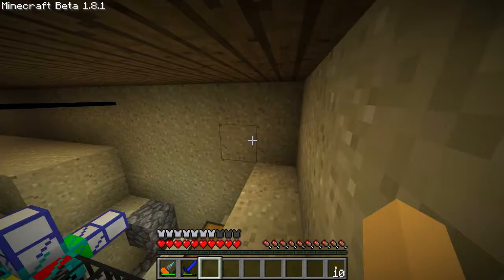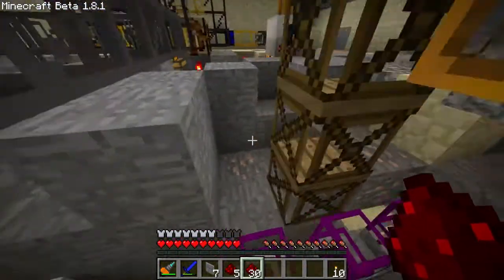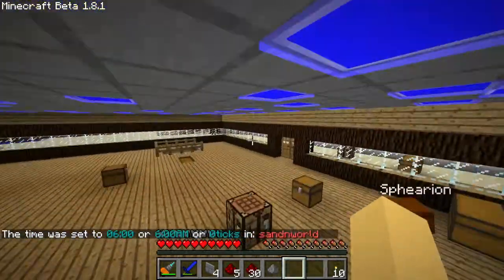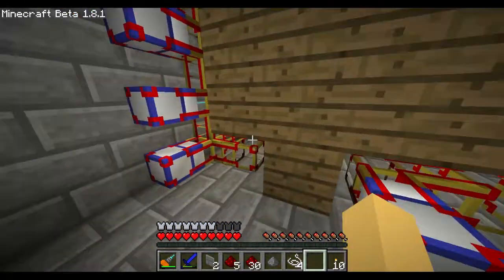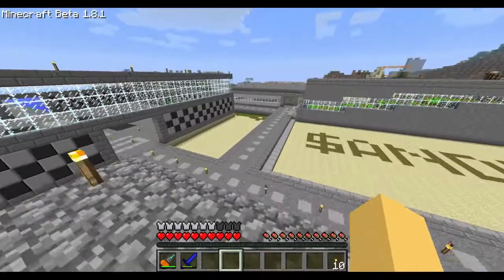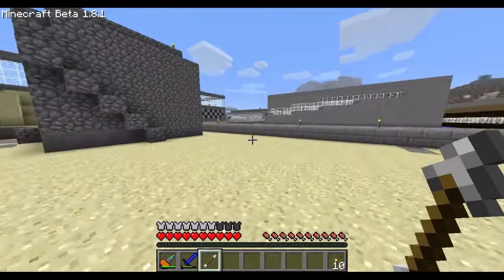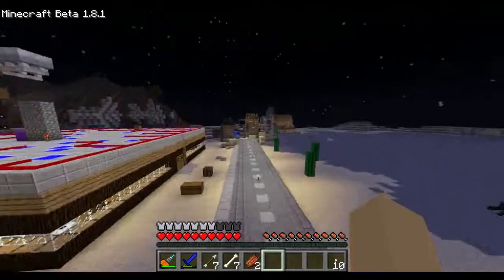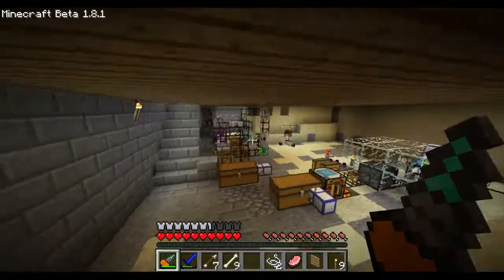SandN Minecraft Server Update - "Lets get rolling" - BuildCraft, IndustrialCraft, & RedPower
This is a server update to show off the latest stuff on our server.

There are a few contest in this video if you witch you can enter.

Information about the server is at sandnminecraft.com